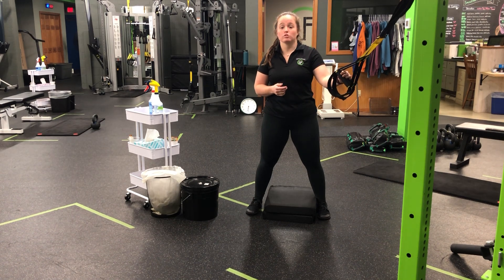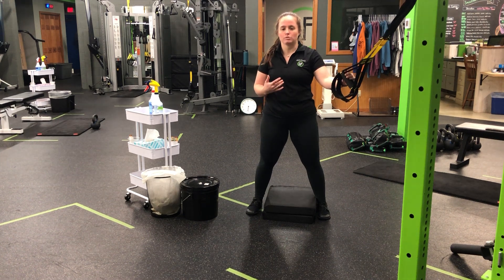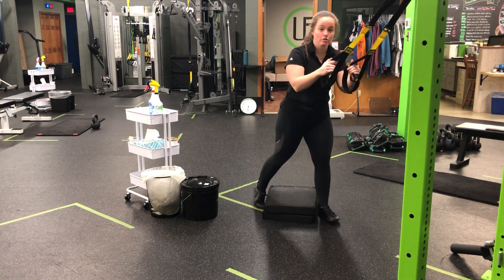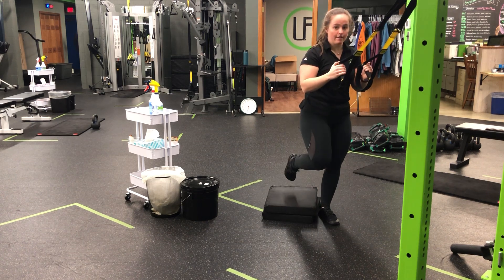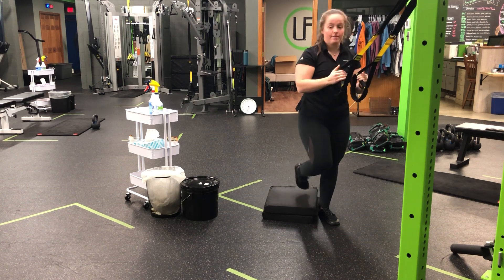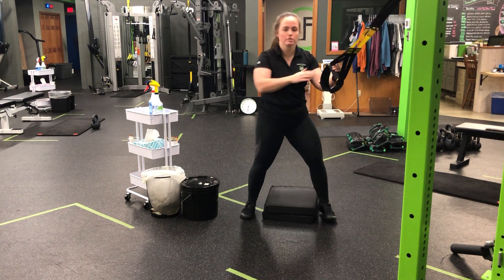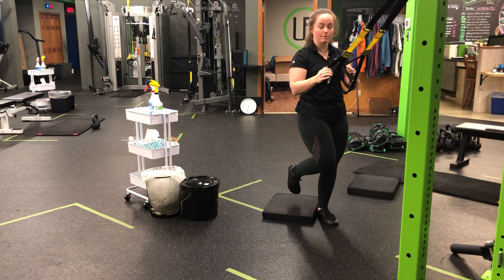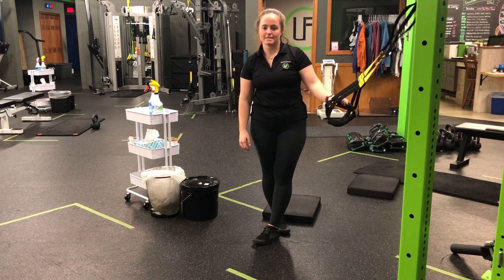Unity Fitness - TRX Asst. Skater Squat (to Pad)